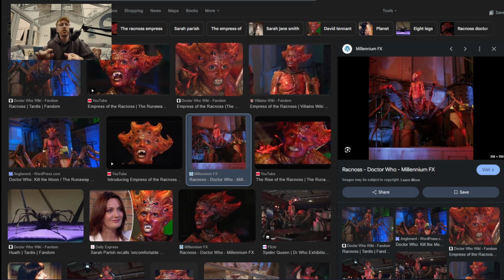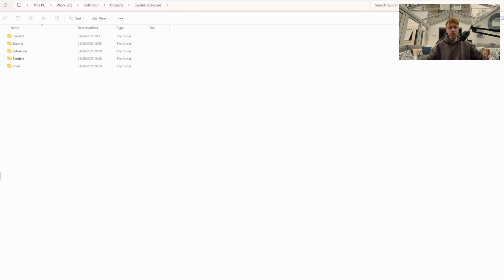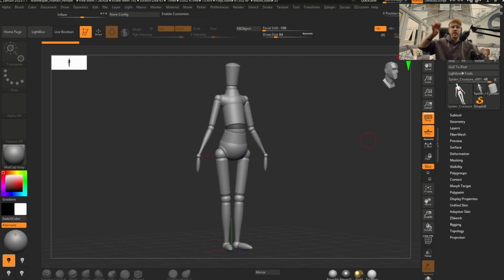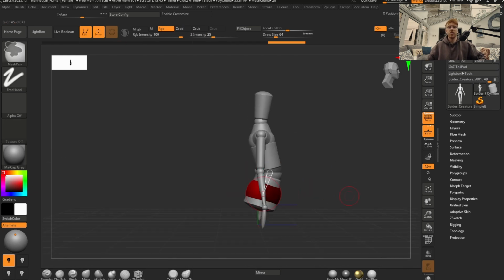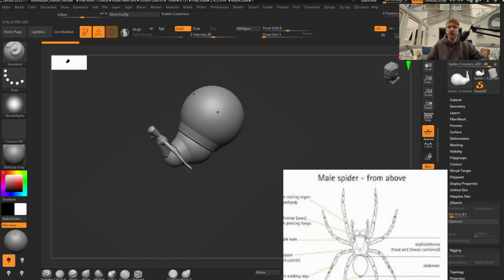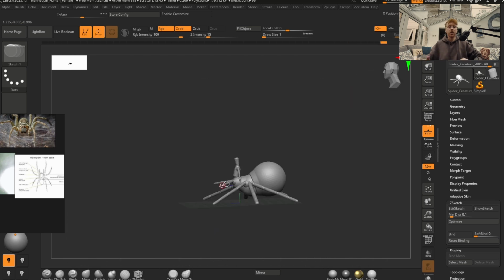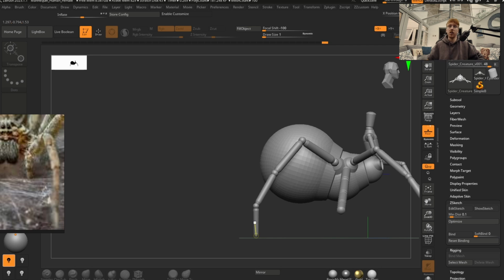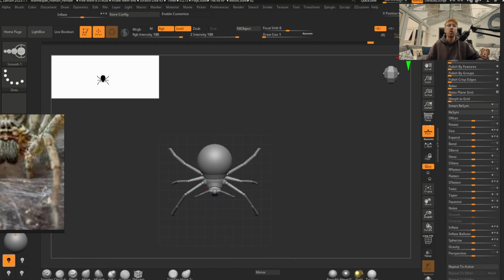Sculpting a Fantasy Tabletop Figure - Part 1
Welcome to the first episode of tablet to tabletop. In this video we are going to talk about how I setup my sculpting projects inside of Zbrush as well as how i go about choosing a project that is right for me. We also cover general project setup like file management and reference gathering. I also cover Zspheres and how I like to use them to create the base mesh for my characters to ensure that they will be ready for 3D print at the end!
Follow along and see how we take and ugly lump of clay and finish with a beautifully rendered model ready for 3D print!